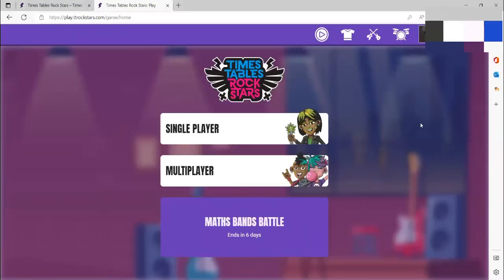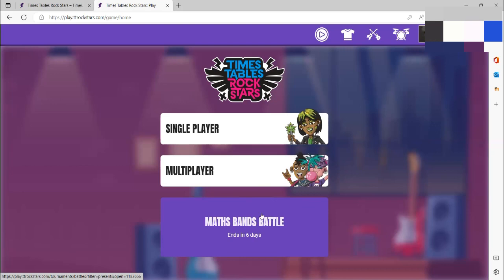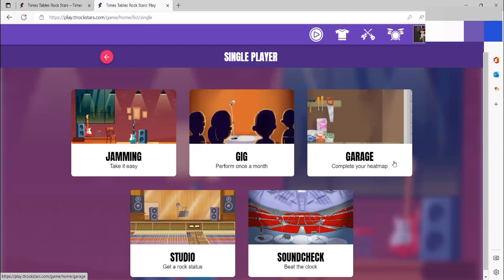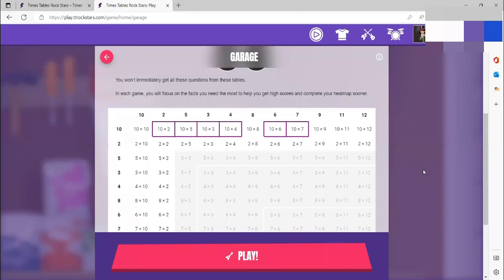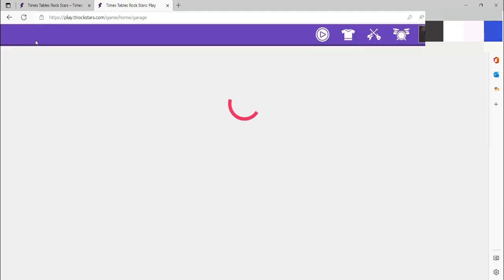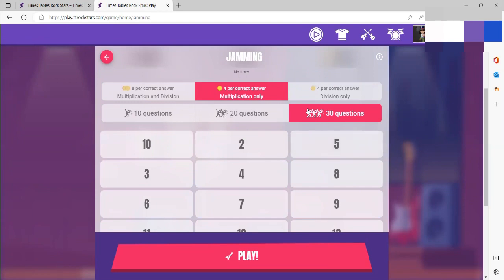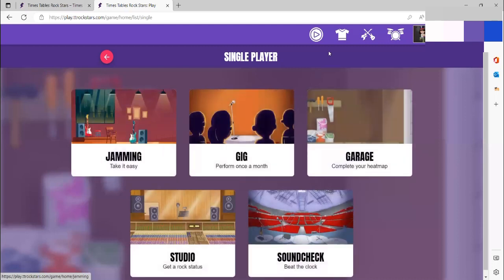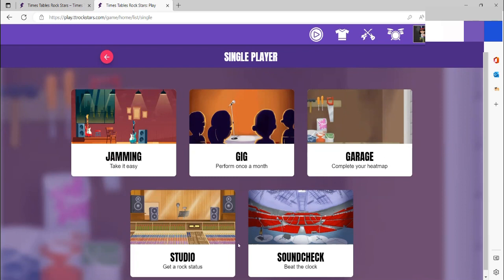Year 2 TT Rockstars Battle